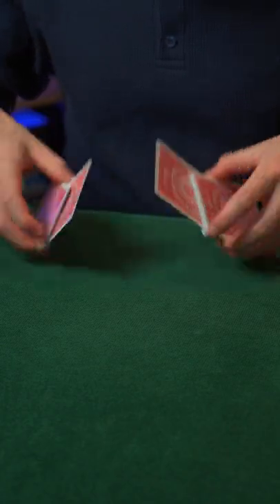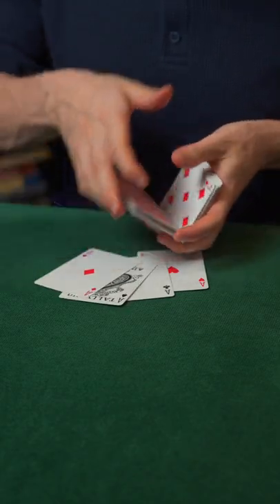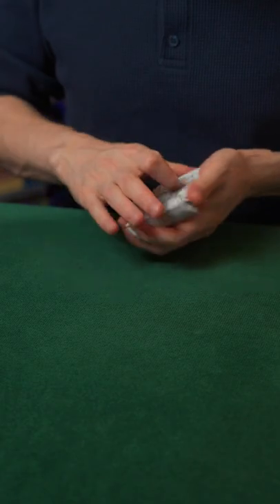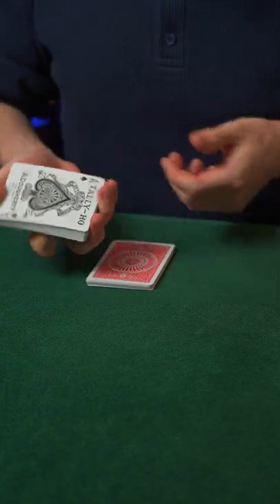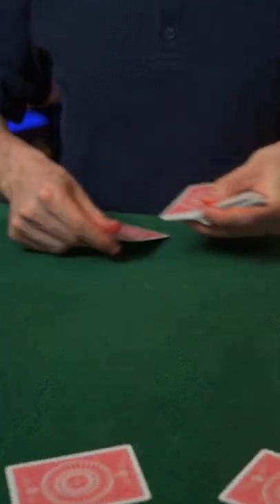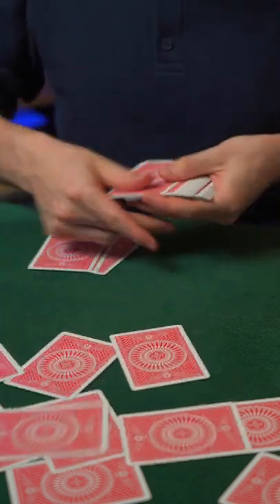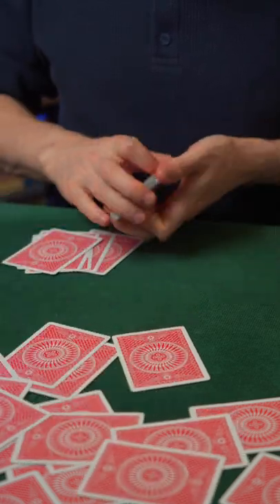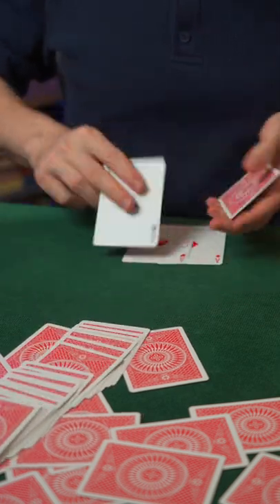The Center Deal...Up Close!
Credit: Jason England